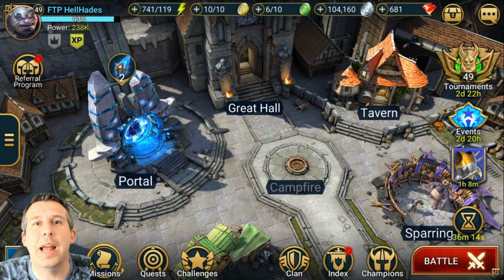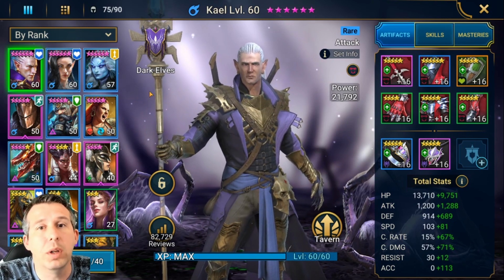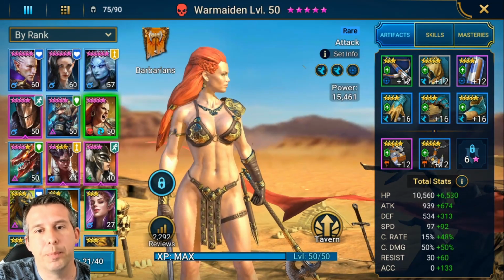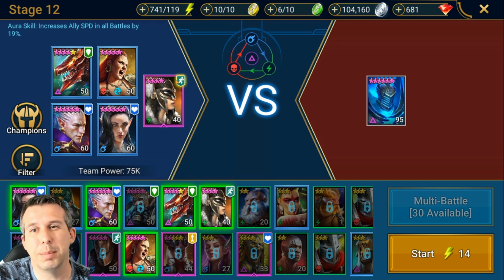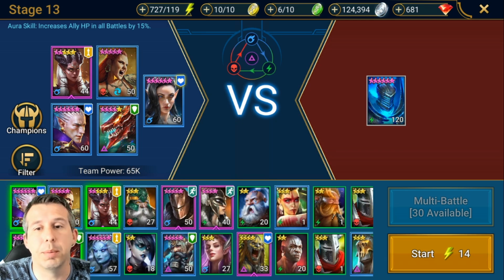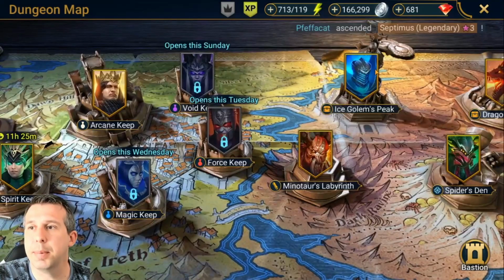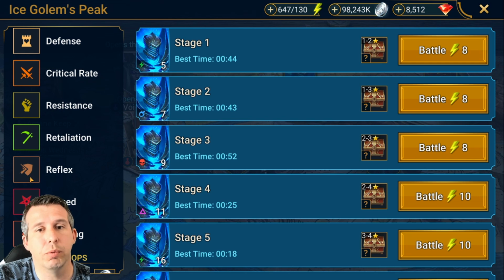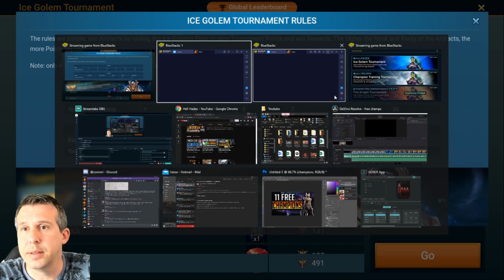RAID | Ice Golem Guide Free to Play!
Raid Ice Golem guide, part of my free to play series.
I show how to take on up to level 13 ice golem and explain how to beat him.
The Ice Golem drops the worst set of gear sets in the game and is the least important dungeon to compete in.